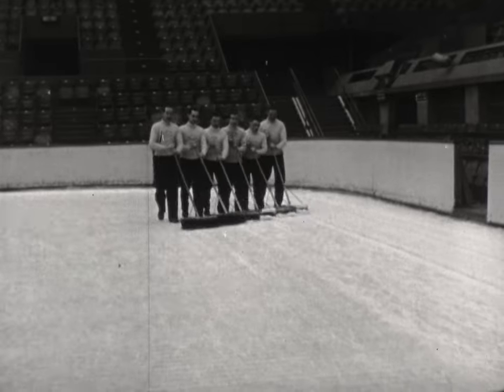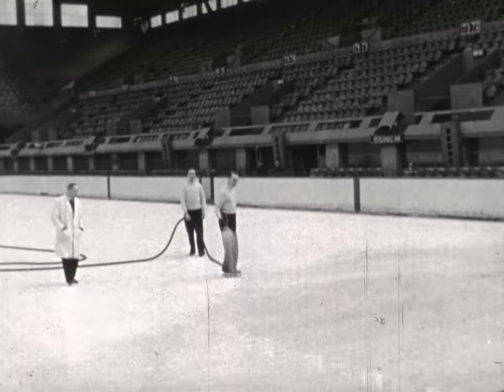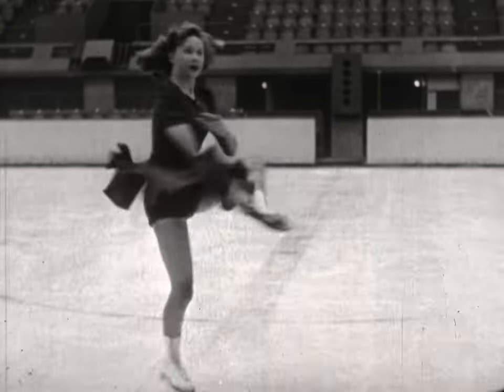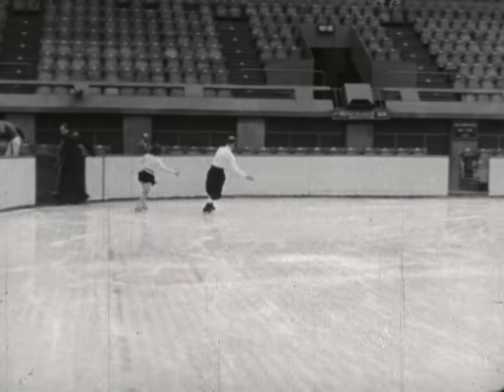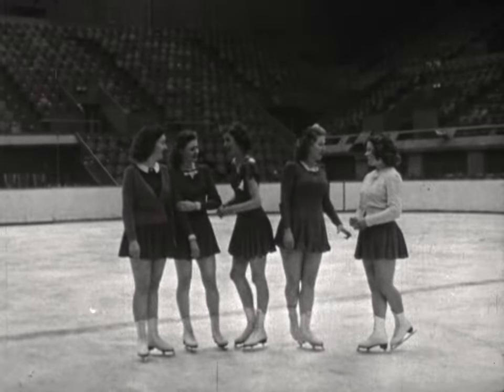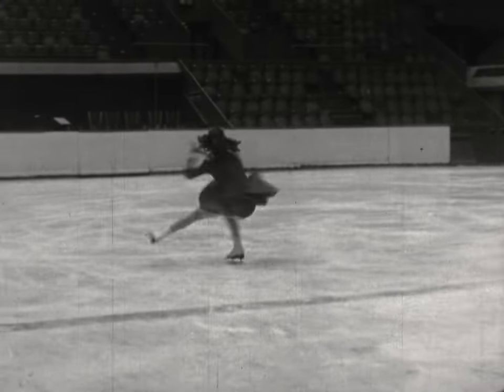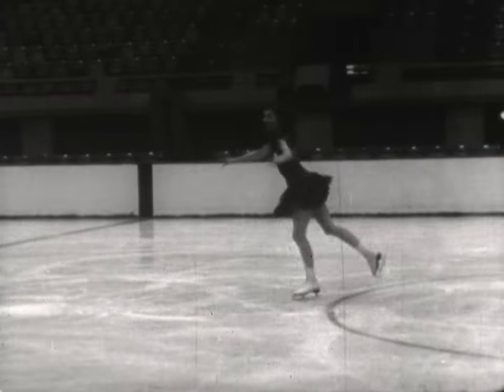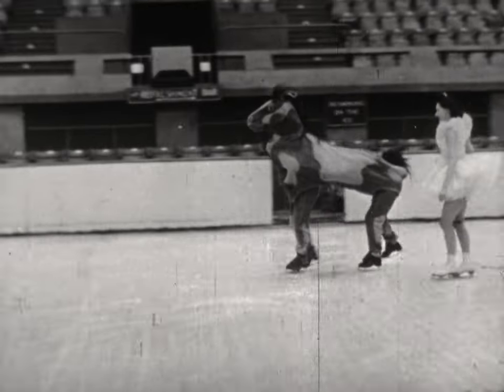1946 Ice Champions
Here's a beautiful little film that shows British skating as it looked in May of 1946 just before the first British Championships to be held after the end of WW2. Filmed at the Empire Pool, Wembley - an arena which played host to many national and international championhips before and after the war - we see a public dance session, stunt skaters and a 1940's style resurfacing before we see footage of some of the best British skaters of that era in practice before the championships began. Featured are three-time British medallist Marion Davies, Bridget Shirley Adams, Jill Hood-Linzee, 1947 British Champion, European bronze medallist and world silver medallist Daphne Walker and the great Cecilia Colledge, three-time European champion, 1937 world champion and at this time already a 5-time British champion from 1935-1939. She returned to skating after the war to win her 6th and final title here. In this film she demonstrates the layback spin that she invented. The skater featured at the end is Olive Robinson who won the British ladies professional title in the same year.